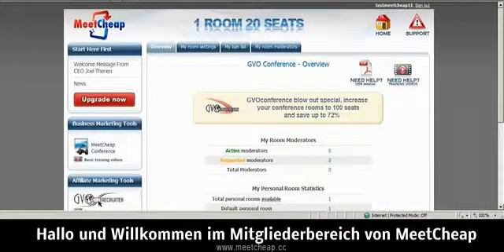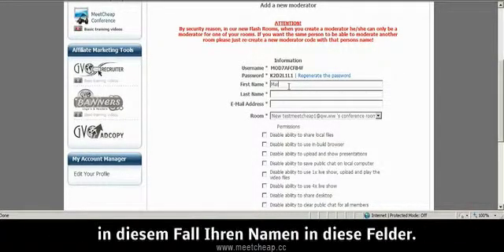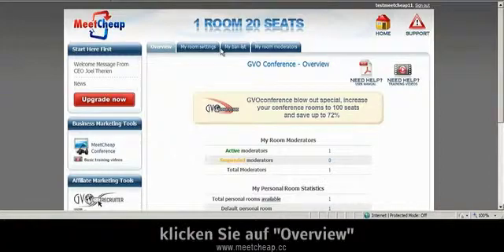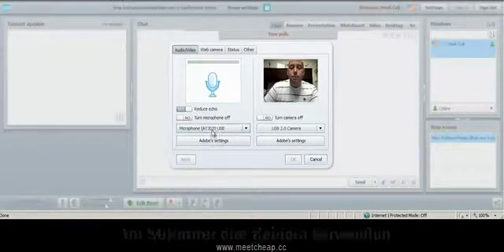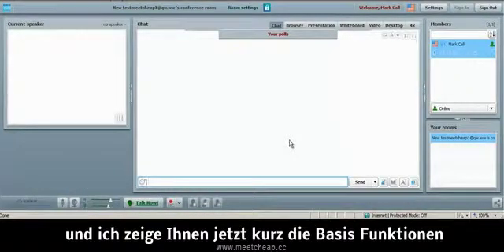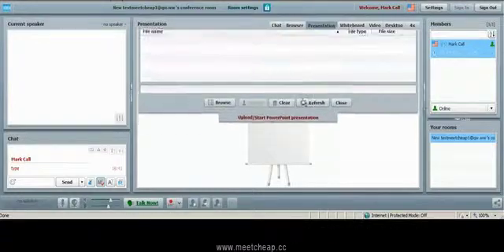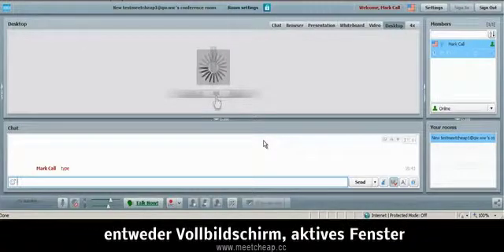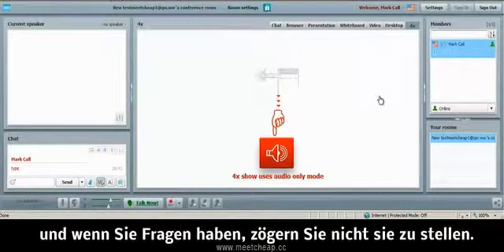MeetCheap Webinar Software Anleitung Bedienung Deutsch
Meet Cheap ist das ultimative Tool für jede Firma, jeden Networker und Internetmarketer jeden Internet Marketer. Schon für $1,67/Monat

Um den Einstiegspreis von monatlich 1,67 Dollar !!! bietet der Konferenzraum mit 20 Plätzen bereits voll funktionsfähige Featuers.

Kostenlose Testphase sowie 30 Tage Geld-Zurück-Garantie sind für Meet Cheap selbstverständlich.

Jetzt gleich testen und das erste Online Webinar mit Freunden oder Geschäftspartnern abhalten.